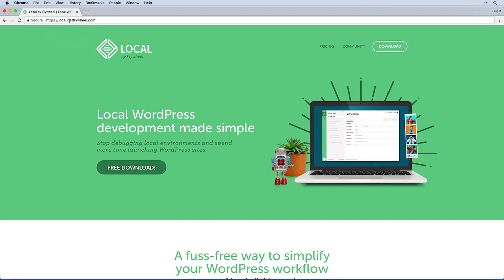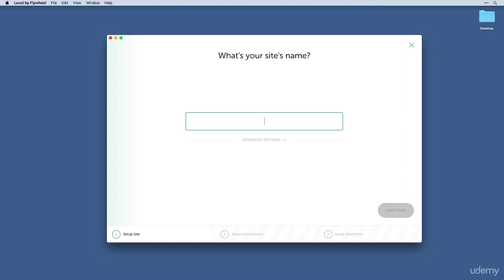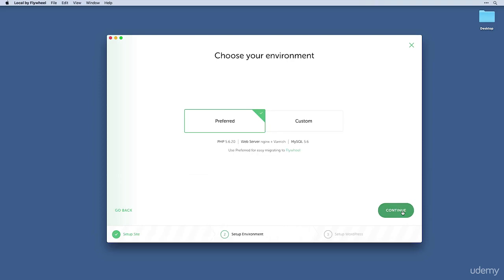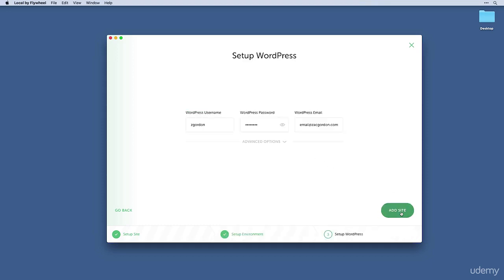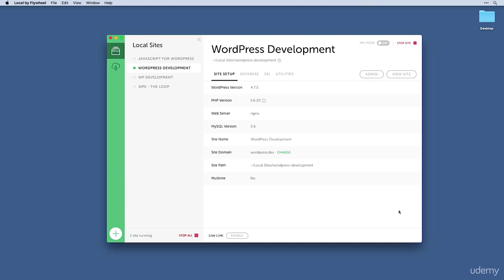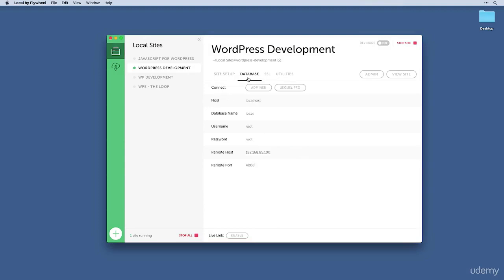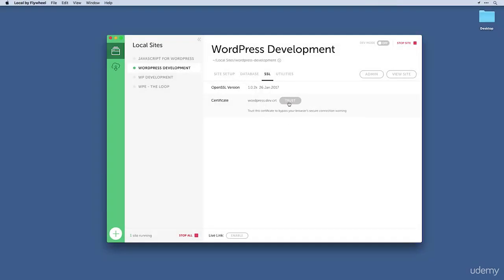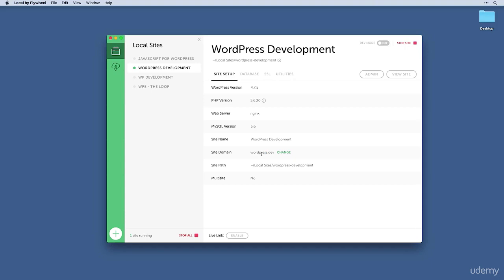udemy上价值 $799 完整的WordPress主题和插件开发课程2021 4 005 Local from FlywheelAv552428070,P4